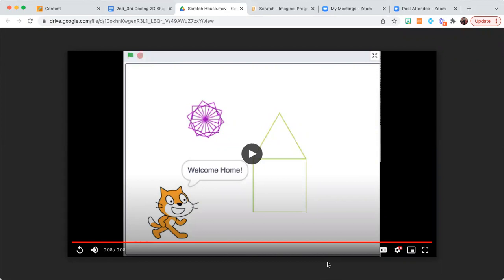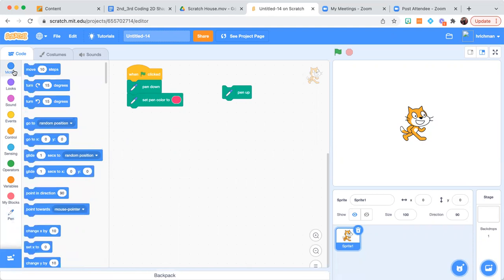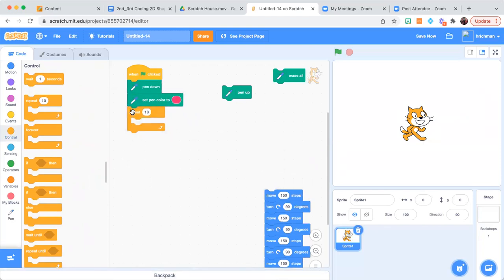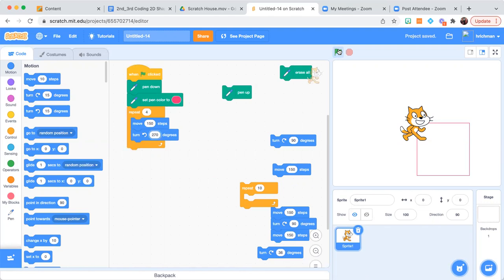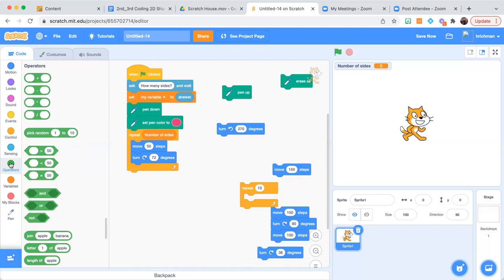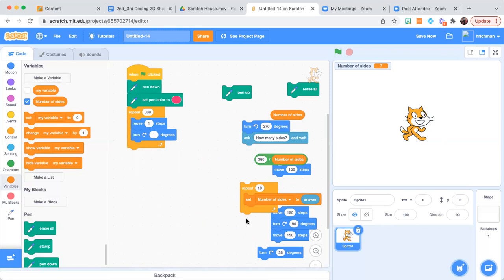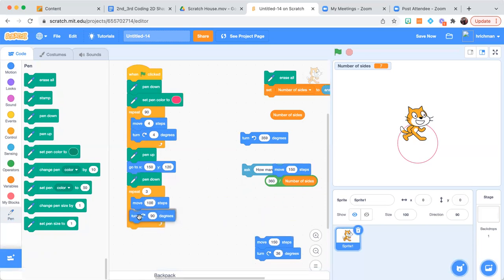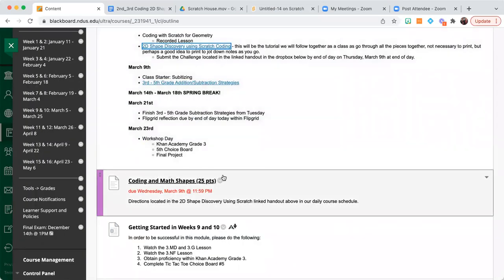EDUC 277: Coding with Scratch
Recorded during a class.